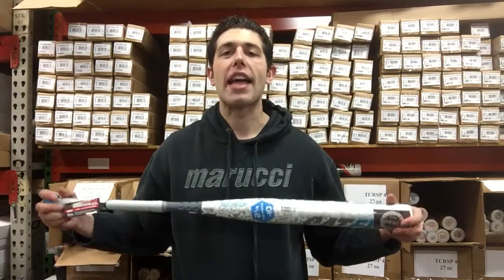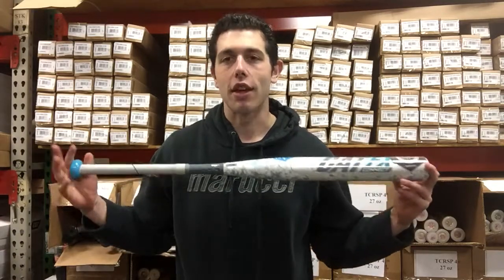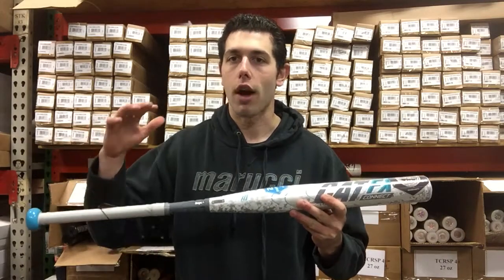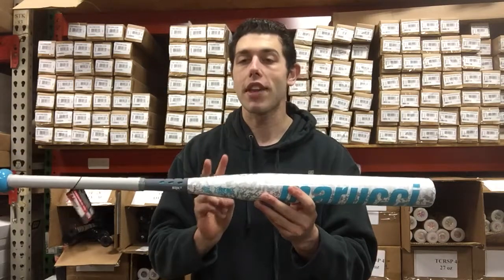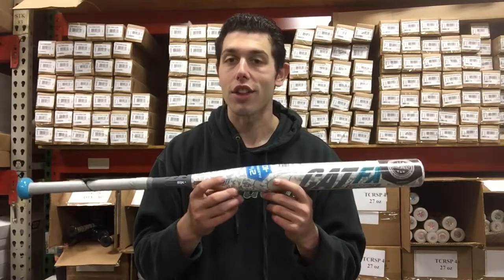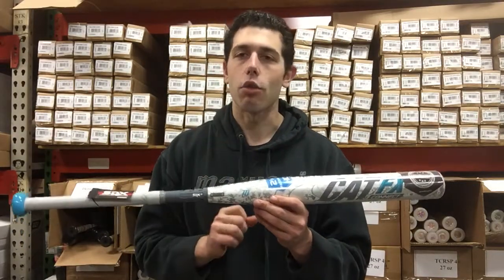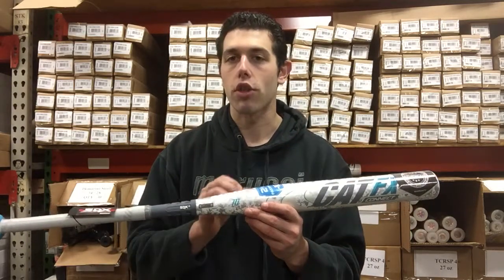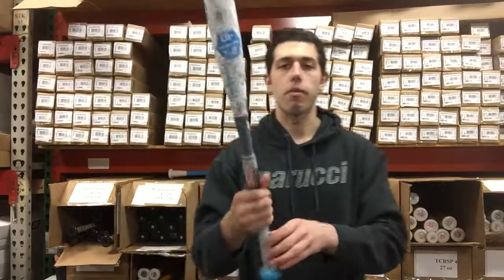Closeoutbats com Marucci Cat FX Connect Fastpitch Bat MFPCC710 10oz 2018